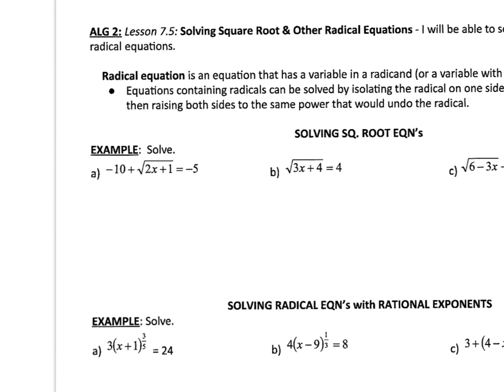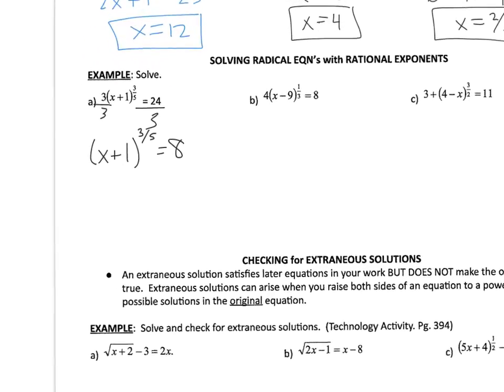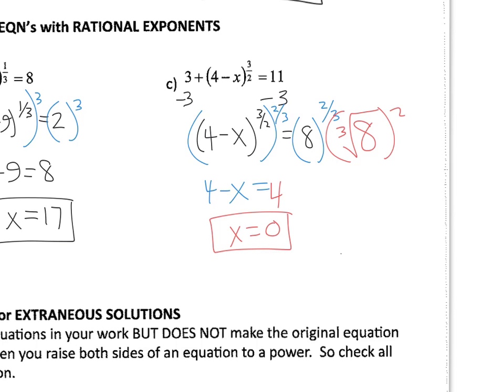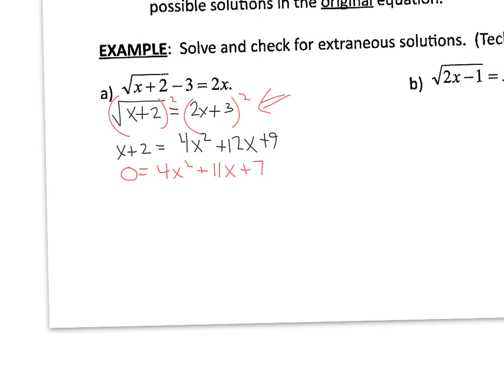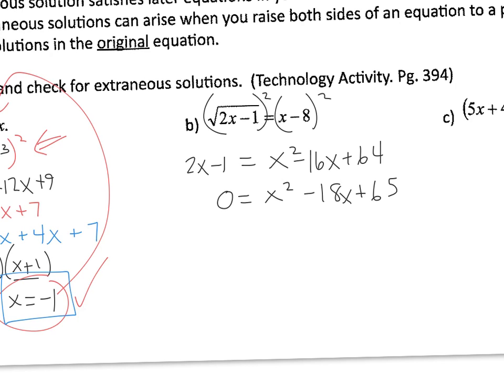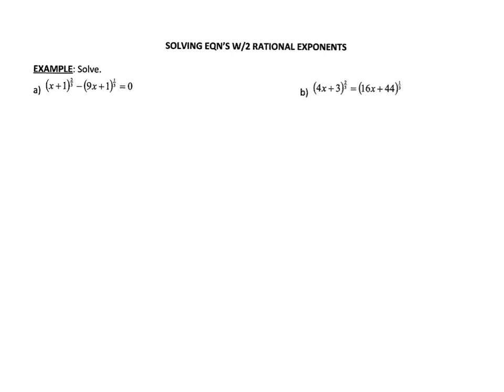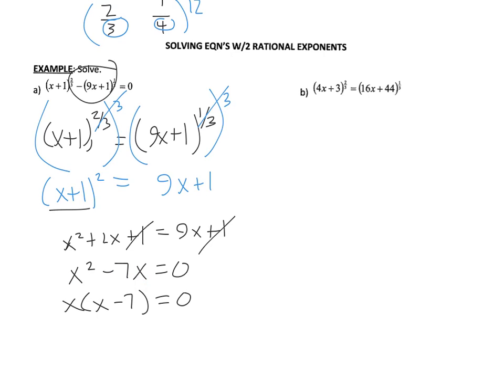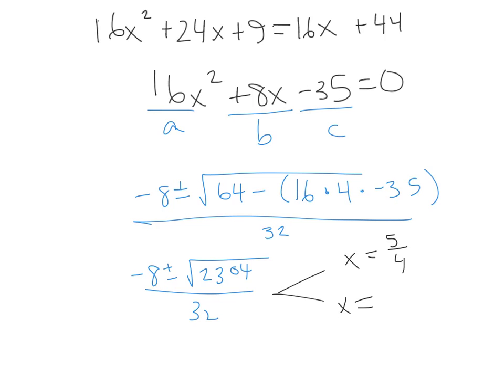Alg2, 7.5 Rational Equations